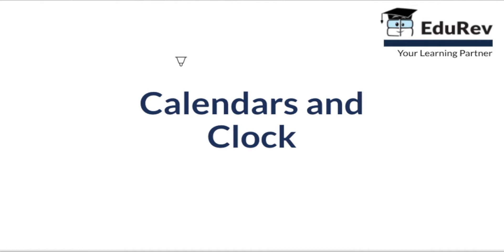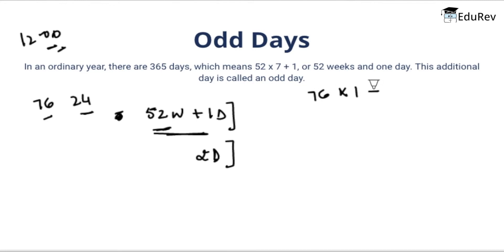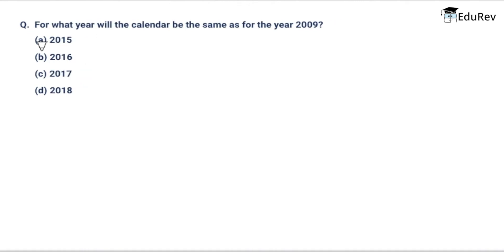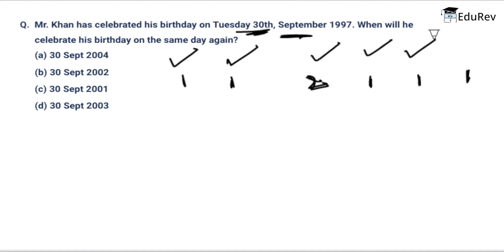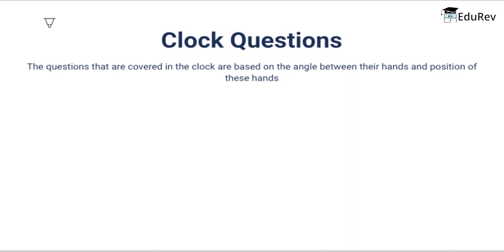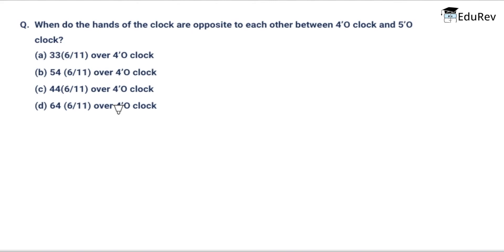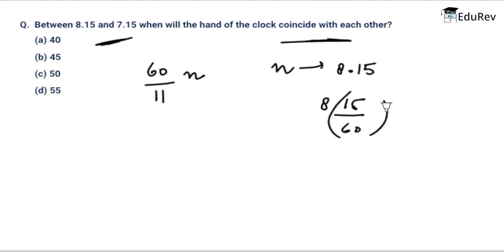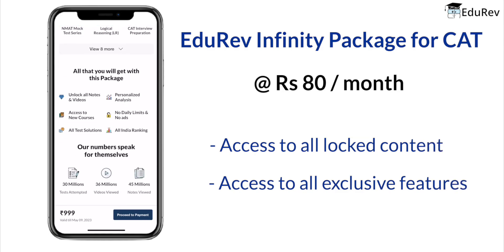Calendars and Clocks - Quantitative Aptitude - CAT Preparation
EduRev is back with yet another video to boost your CAT preparation. In this video, we will be discussing the Calendars and Clocks, a chapter from your Quantitative Aptitude section (Quant) for the CAT exam, in an interesting way. We will also give preparation strategies, tips, and study plans on how to crack the CAT Exam.

EduRev is a platform trusted by 80 lakh+ users & awarded by Google as the best app for learning. Just like your personal teacher, EduRev does it all for you, from providing 'best videos, notes & tests' to 'analyzing your progress' & 'solving your doubts' at an affordable price. EduRev Infinity for CAT is a membership where you can find Mock Tests, 100 RCs for practice, and much more.
1. Section-wise courses for Quantitative Aptitude (Quant), Verbal Aptitude, Reading Comprehension (VARC) and Logical Reasoning (LRDI
2. 1000+ Online MCQ Tests, including topic-wise, chapter-wise & subject-wise tests
3. Archives for PYQs, where you get topic-wise questions and section-wise tests
4. CAT Mock Test Series offering All India Rank (AIR) in real-time
5. XAT, SNAP, NMAT Mock Test Series
6. Crash course for CAT

EduRev has helped thousands of CAT aspirants to fulfill their dream to study in top IIMs, including Arijit Goswami, who scored 99.12 percentile in his exam.